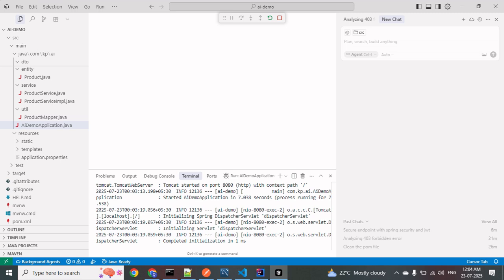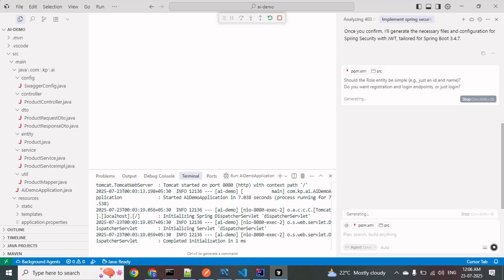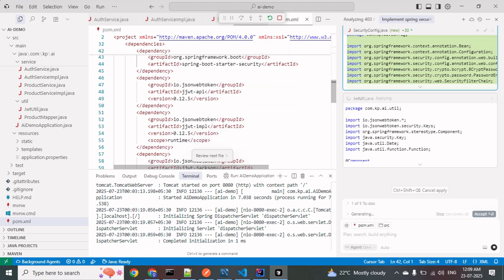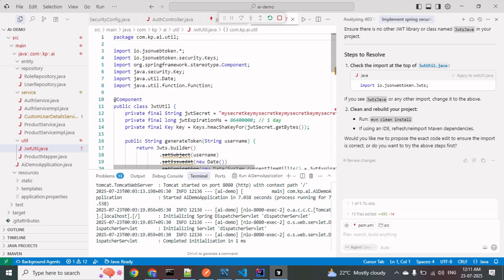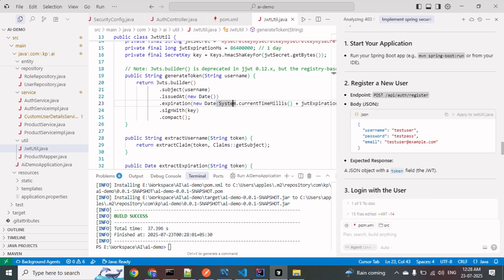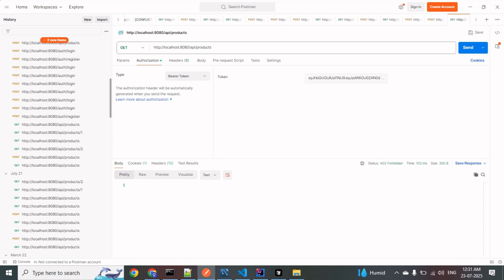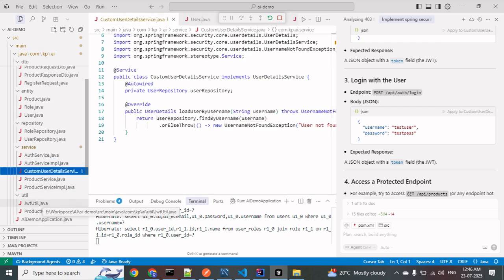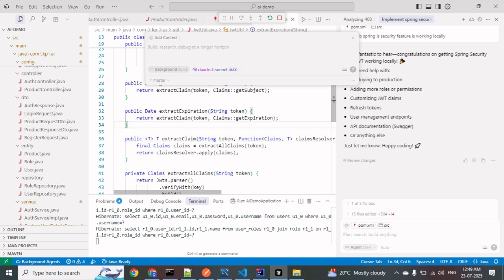This AI Just Made Spring Security & JWT implementation SO Much Easier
Spring security & JWT in spring boot application

Tired of wrestling with complex Spring Security configurations? You're not alone! Spring Security is powerful, but its advanced features can be a real headache.

⚡️ But what if an AI could change all that? ⚡️

In this video, we're revealing a game-changer: Cursor AI. Watch as we demonstrate how this incredible AI tool simplifies the most intricate Spring Security implementations, making tasks that used to take hours or even days, astonishingly quick and straightforward.

You'll see Cursor AI in action, tackling:
Custom authentication flows
Granular role-based access control (RBAC)
Integrating with advanced protocols like OAuth2 or JWT

Stop wasting time debugging cryptic errors and manually writing boilerplate. Discover how to leverage Cursor AI to build more secure Spring applications faster and with far less effort.

This is the future of securing your Java applications! If you're a Spring developer, you need to see this.
spring boot framework tutorial
👍 Like this video if you're excited about AI-powered development!